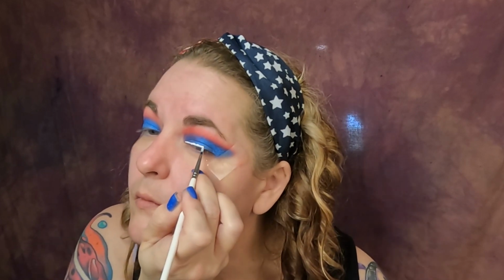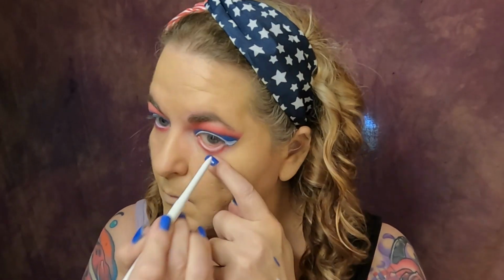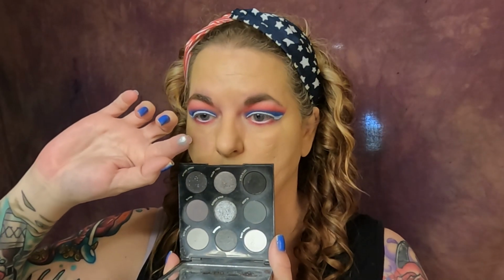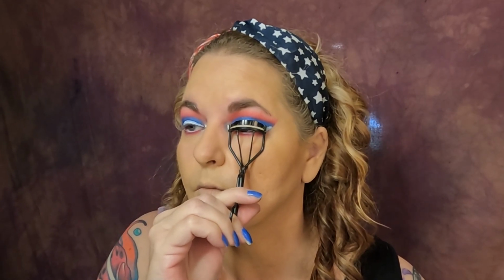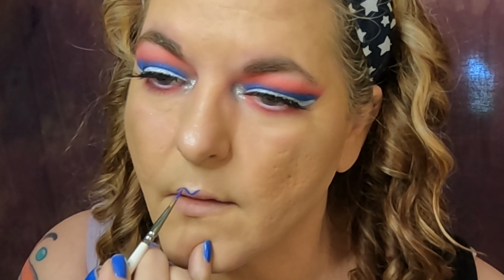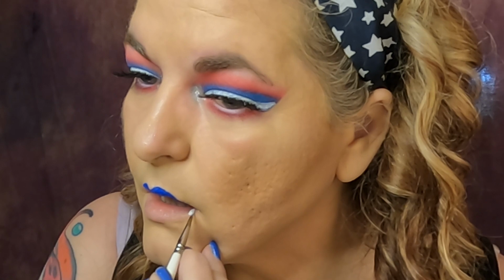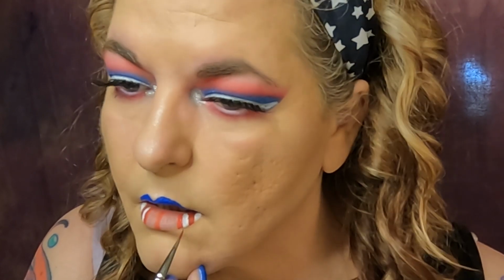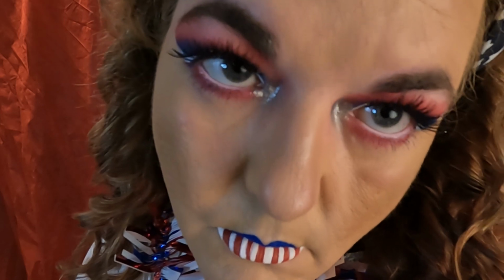Stars & Stripes Inspired Makeup Tutorial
Glamourous Red, White & Blue Makeup- GRWM

PRODUCTS USED:
Wet N While Matte Face Primer
Makeup Revolution 12 Day Advent  Christmas Calendar Eyeshadow Primer
Makeup Revolution Eyebrow Gel Clear
Colourpop Pretty Fresh Hyaluronic  Hydrating Foundation
Colourpop Eyeshadow Palettes: Main Squeeze, Blue Moon, Blowin Smoke
Colourpop Going Coconuts Bronzer
Gavissi Retro Water Liners
Shop Miss A White Cream Gel Liner
Ulta Beauty Twisted Volume Mascara- Jet Black
Nail Polish- Picture Polish- Forget Me Not

SFX Staples:
Liquid Latex
Mehron Spirit gum
Narrative Cosmetics Brushes
SFX Illustrator Alcohol Paint
Food Coloring For DIY Blood
Assorted Food Coloring
Pros-Aide Adhesive

Favorite Eyeshadow Palettes

Eyeshadow Brush Set I Use